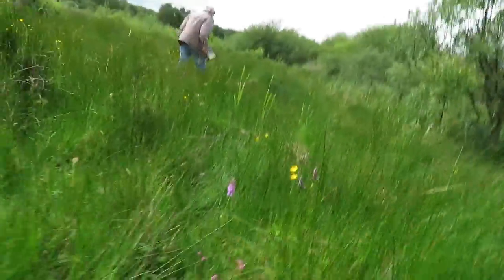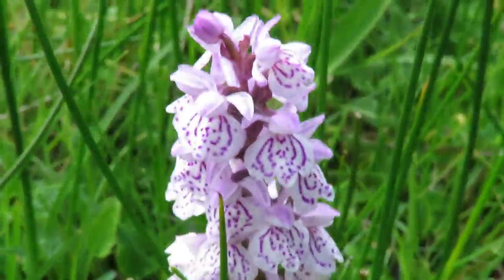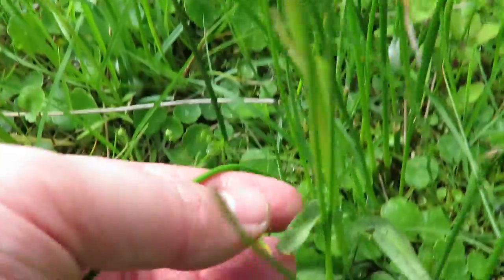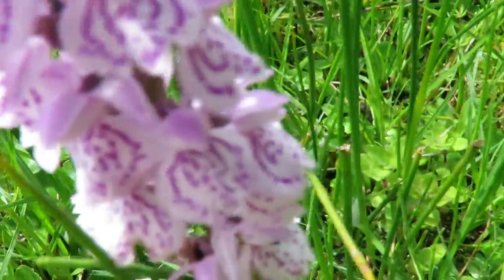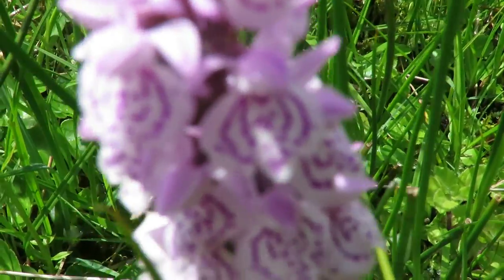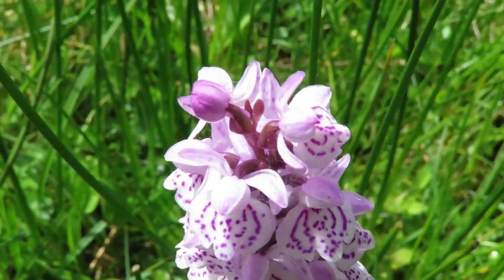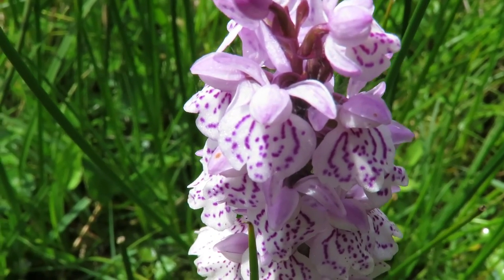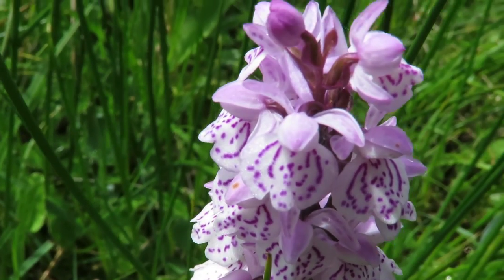My Norfolk Orchid Hunt (Part 13) Heath Spotted Orchid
DescriptionThis summer, I have set myself on a quest to find as many of the 23 species of orchid found in Norfolk. In this episode, I find my last member of the Dacylorhiza family, the Heath Spotted Orchid (Dactylorhiza maculator).